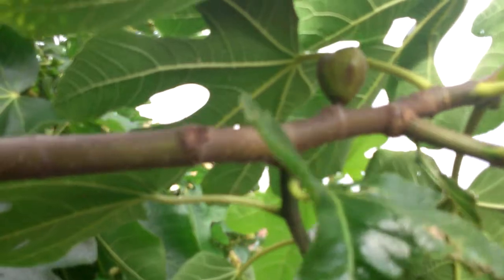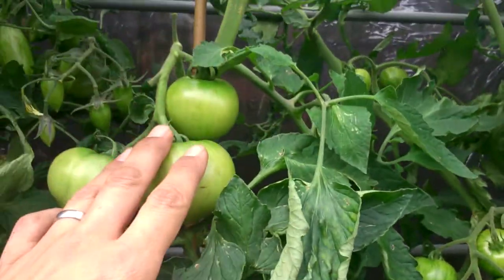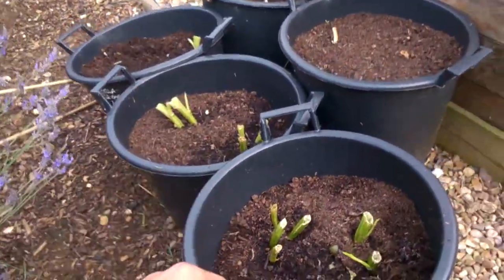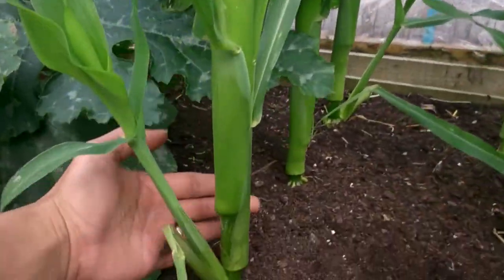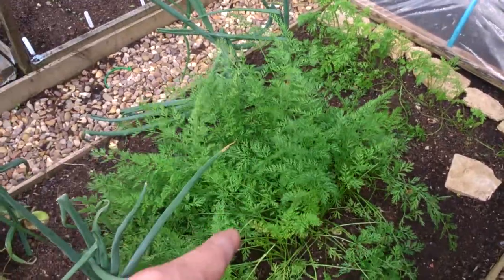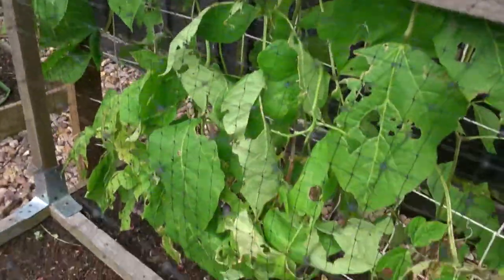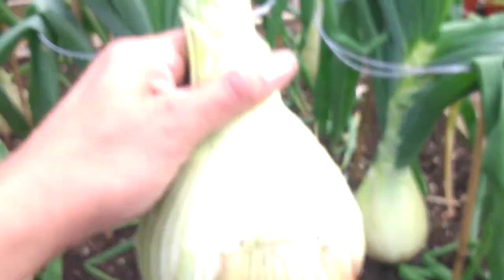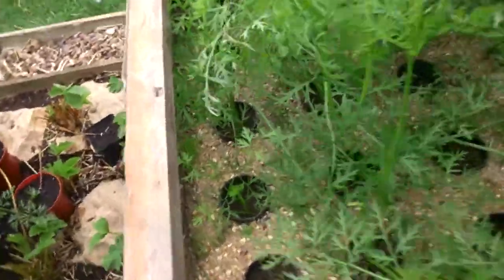Pete's Back Garden 28th July 2015 pt 1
Latest update from the garden with onion weigh in